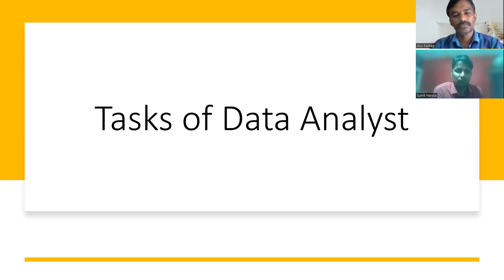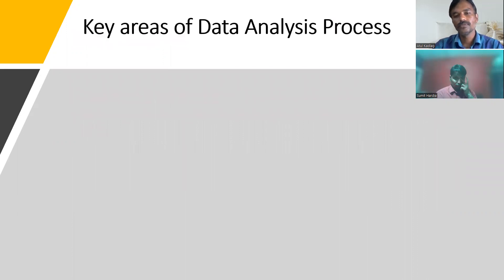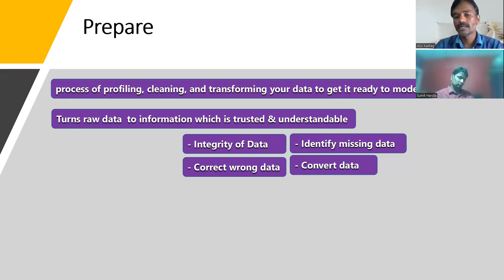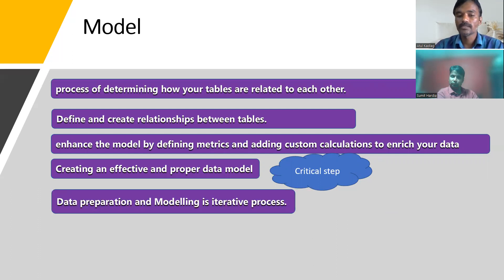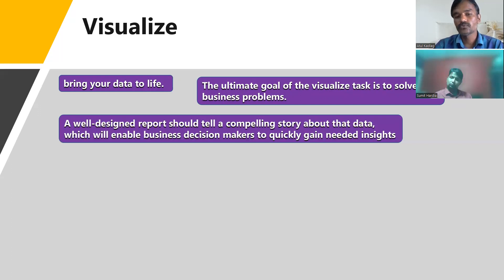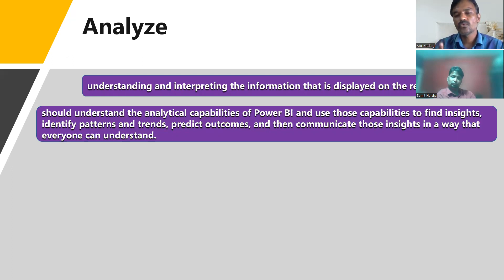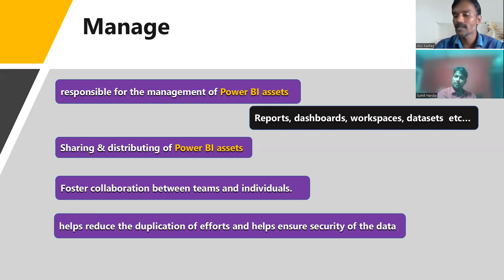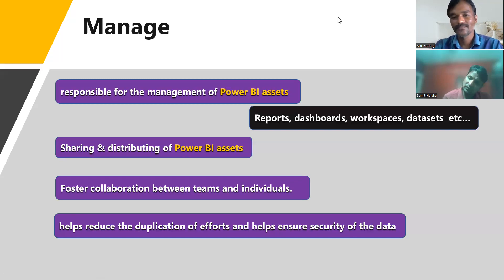How to become a data analyst - Activities of Data Analyst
Lets learn more in detail about data analyst.
What are activities of data analyst?
what are qualifications of data analyst? how you can get job of data analyst? What questions are asked in data analyst job interviews.